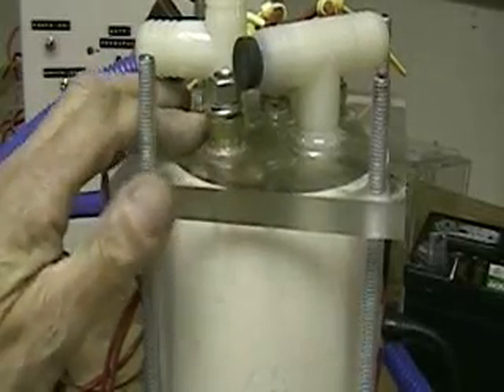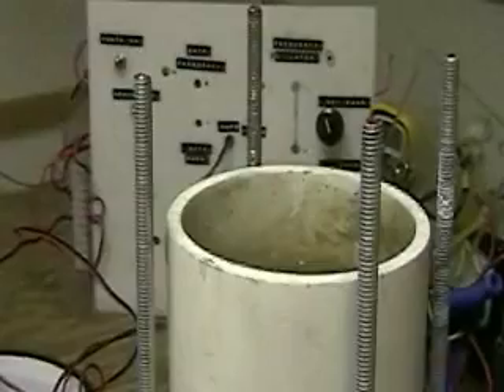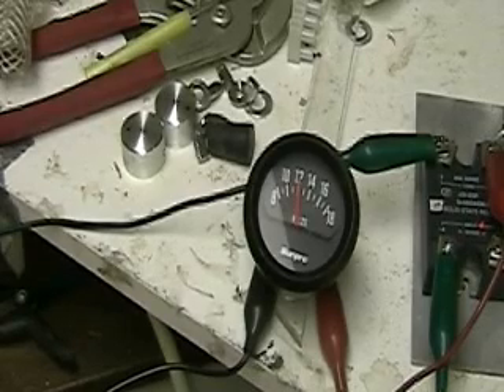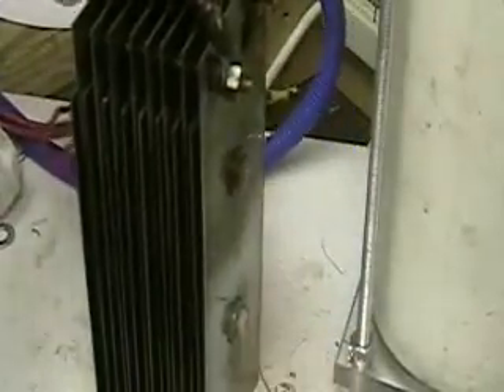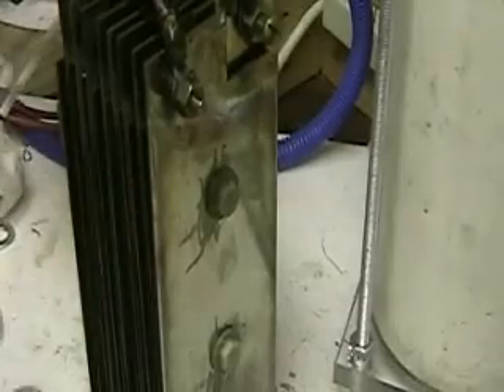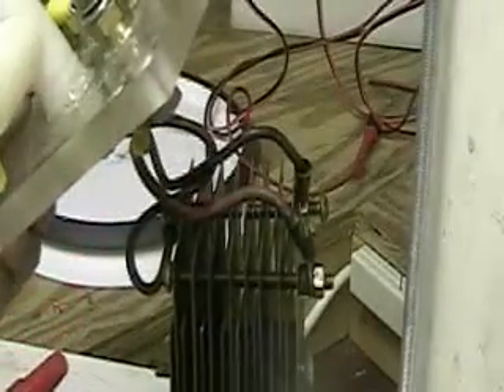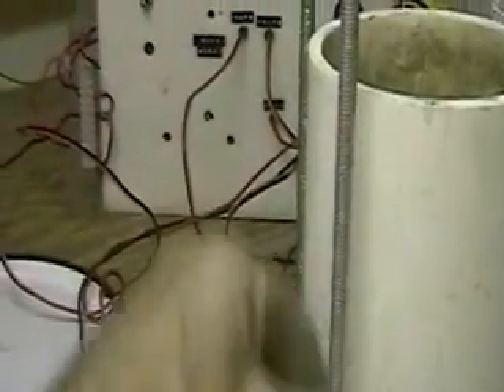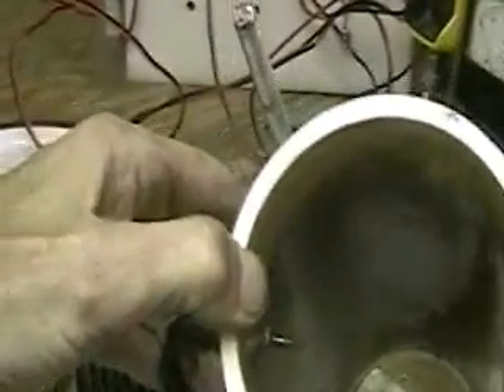Hydrogen Tap (Checking Honda Cell) 251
This video shows the "AAron's Cell" that was in the Honda after a summer of use. The video shows the inside and outside.